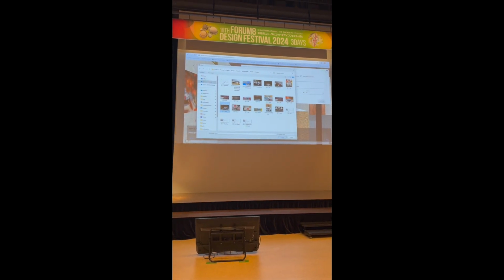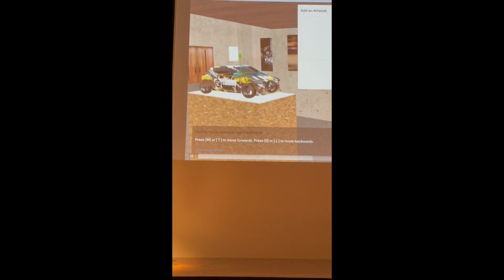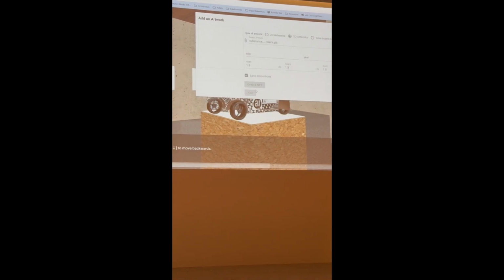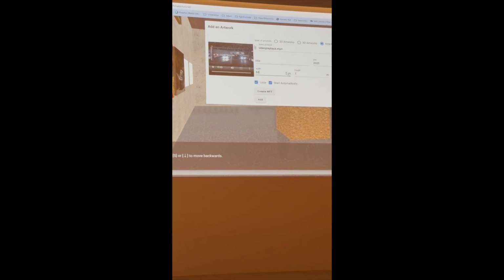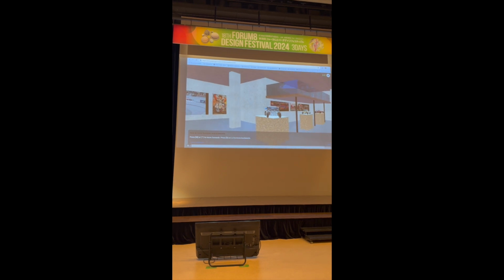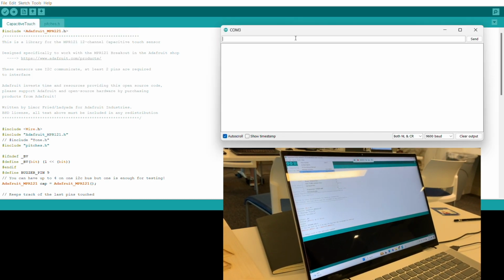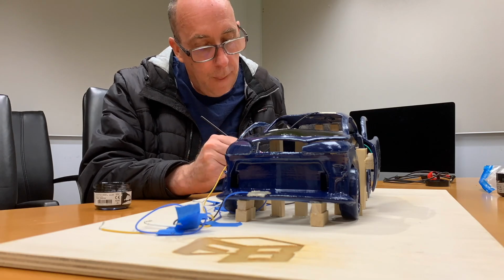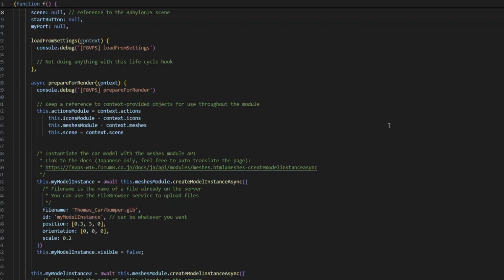FORUM8 Presentation 2024 Tokyo, Japan World 16 Group